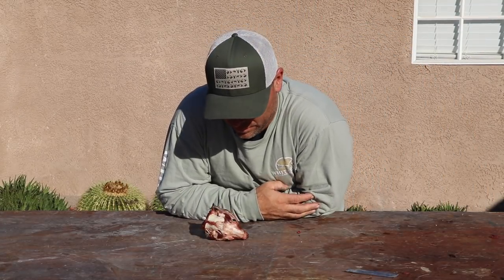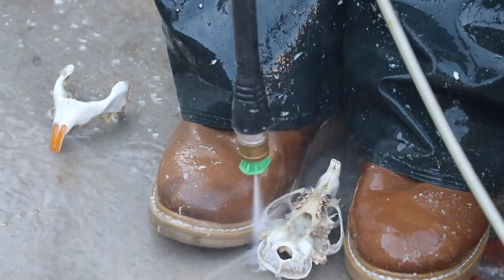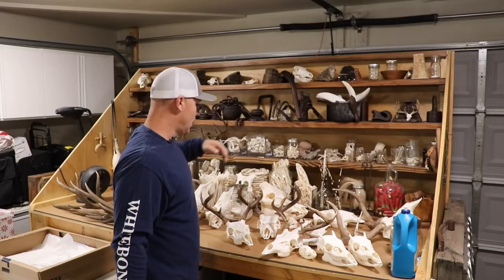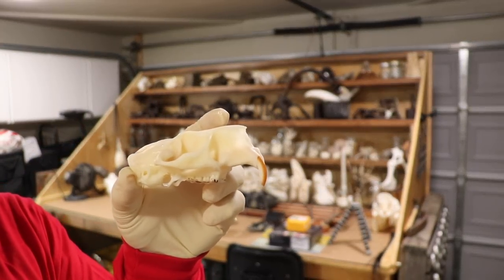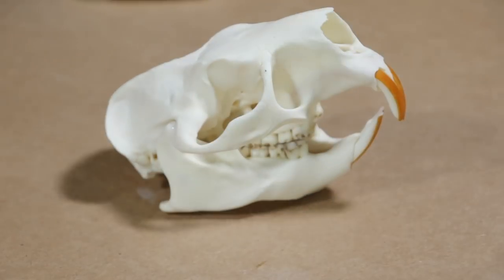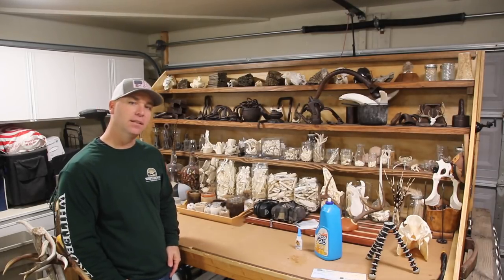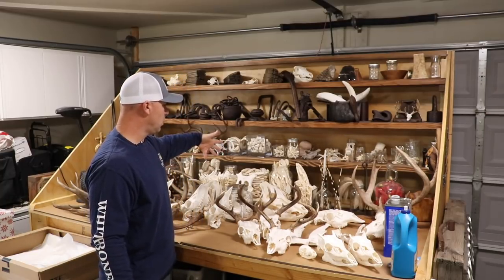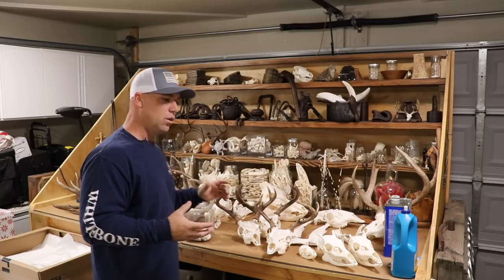HOW TO CLEAN A PORCUPINE SKULL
THE FASTEST WAY TO CLEAN A PORCUPINE SKULL, A NEW WAY TO DEGREASE SKULLS AND RYAN'S TWO CENTS.